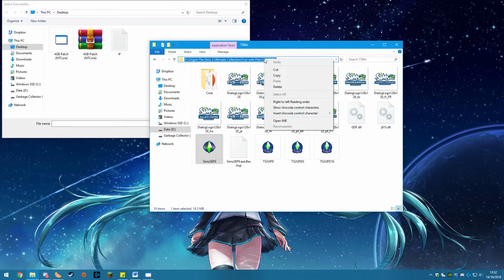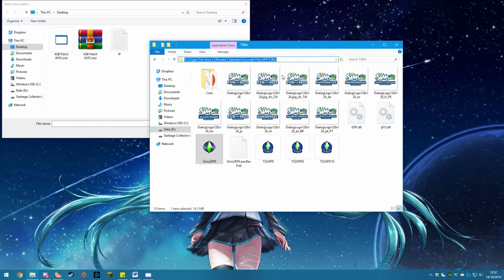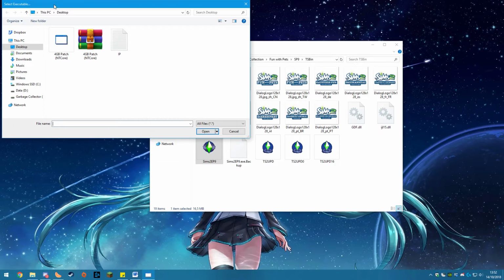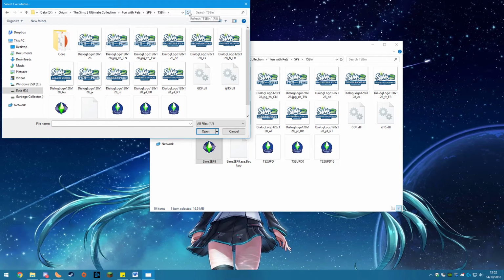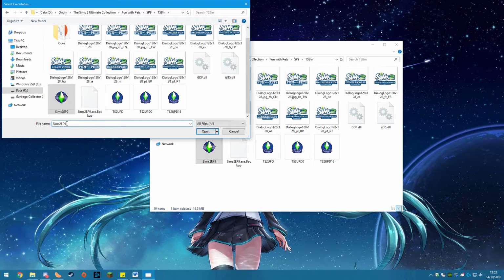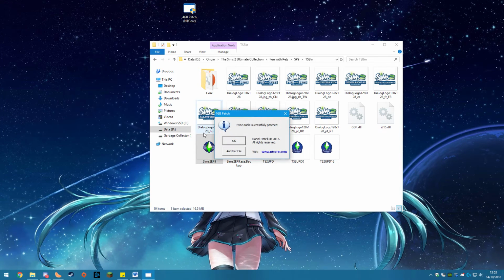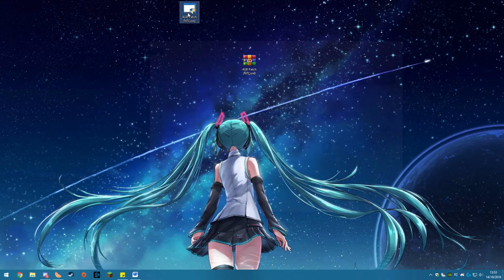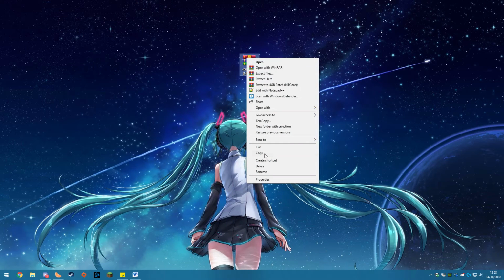How To Fix The Sims 2 Crashing Randomly (4GB Patch)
Today I will explain how you can easily fix The Sims 2 randomly crashing.
This mainly happens on windows 10 but Windows 7,8 & 8.1 are also affected.
Many tutorials exist on how to fix the sims 2 from behaving like many older games; buggy and unreliable. Personally I found many of them to be lengthy and unclear obviously sparking the idea to make my own.
I've explained this method to two people & used it on four of my own computers; all of the times it fixed the issue permanently.